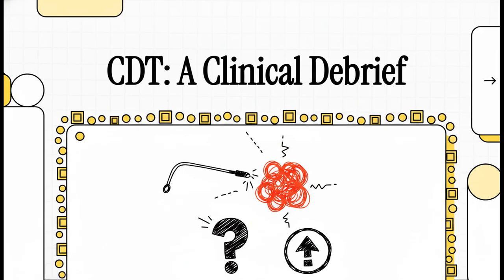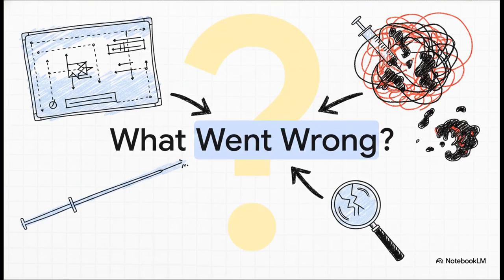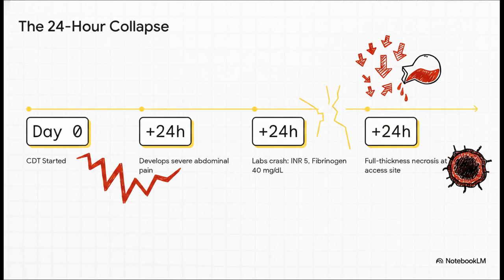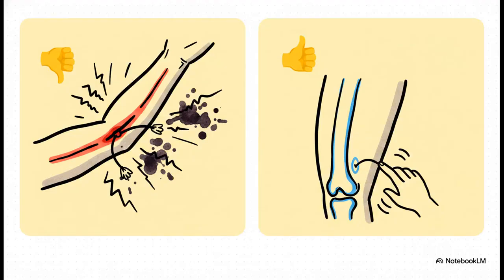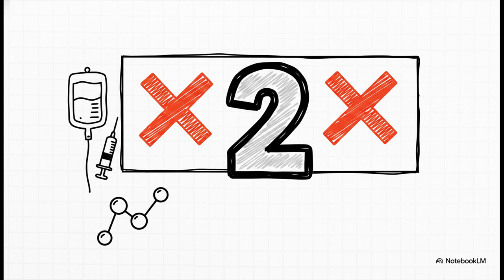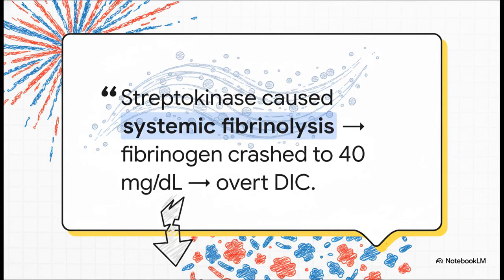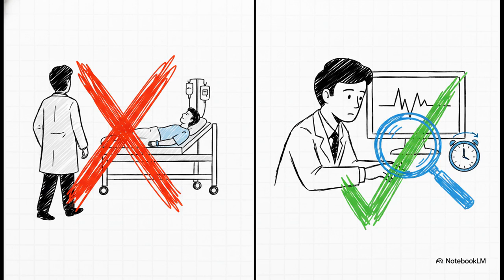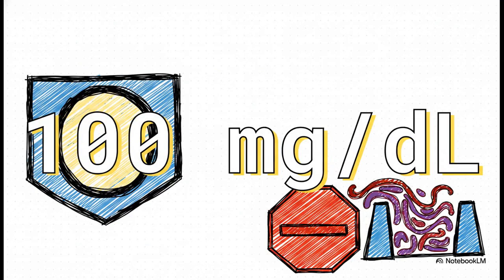CDT(catheter directed thrombolysis) - A Clinical Debrief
DIC life threatening complication of CDT
Things to be avoid
things to be consider